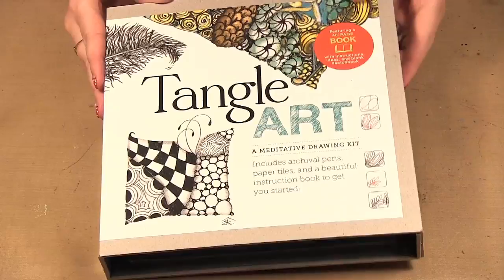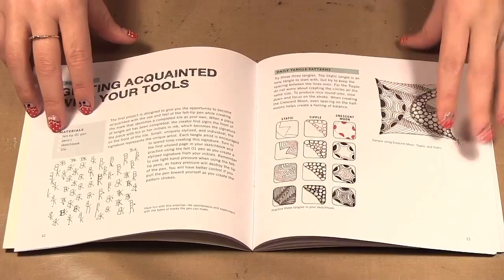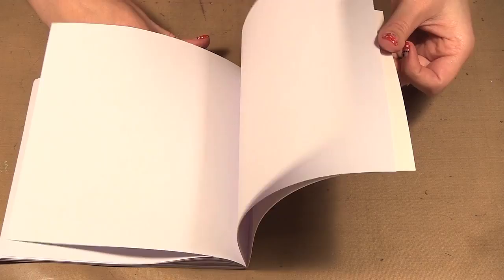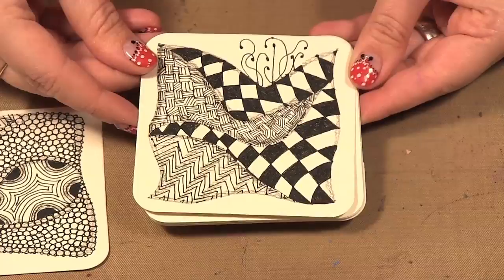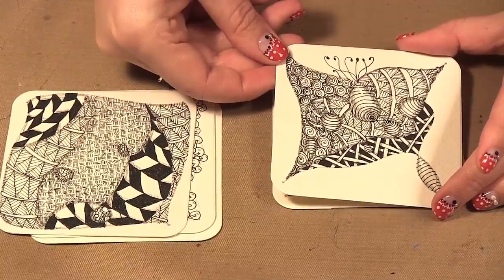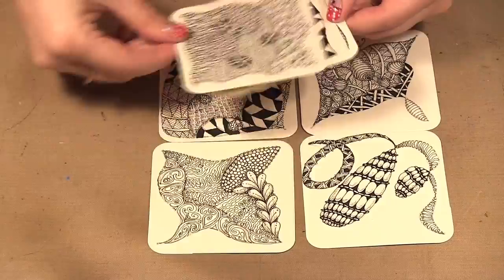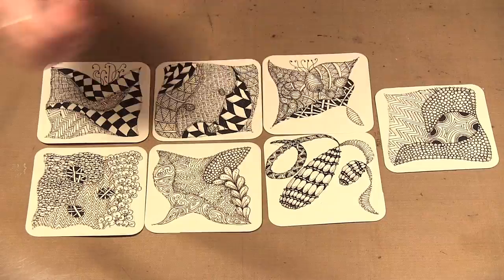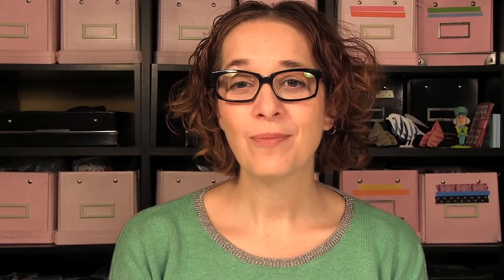Ep. 934 - Tangled Art Kit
Christine shows the Tangled Art Kit